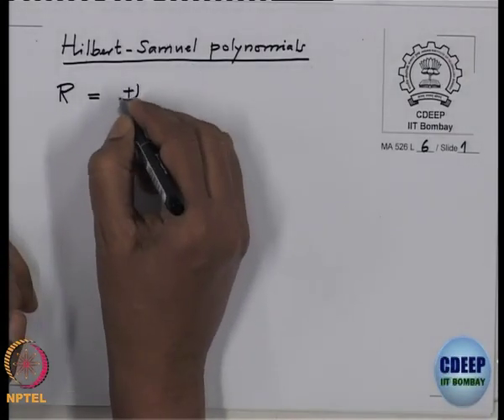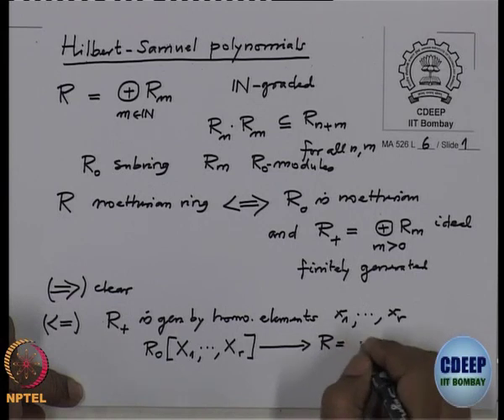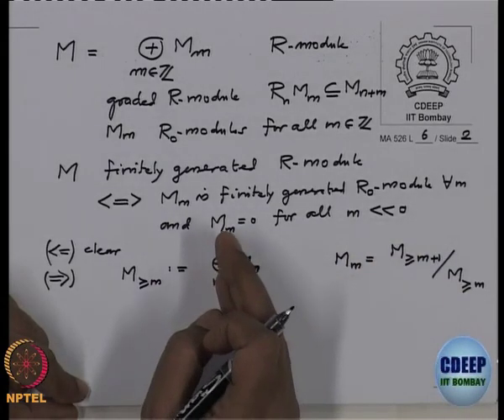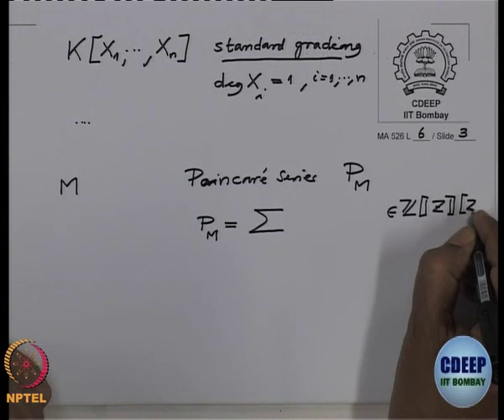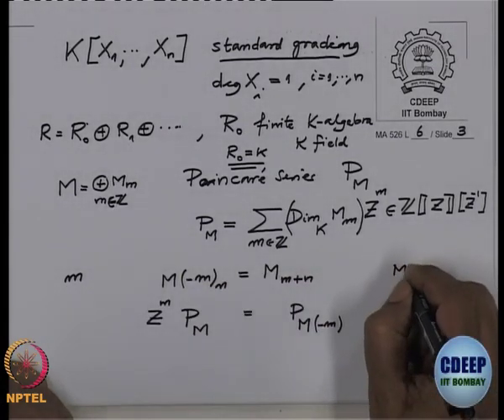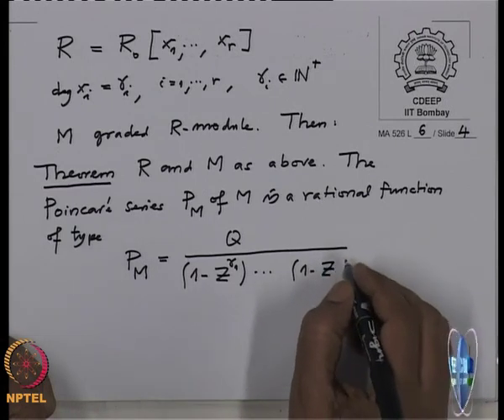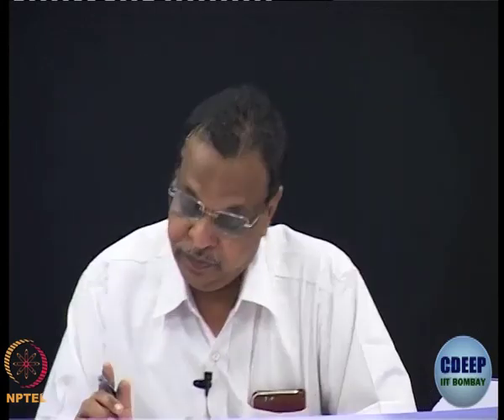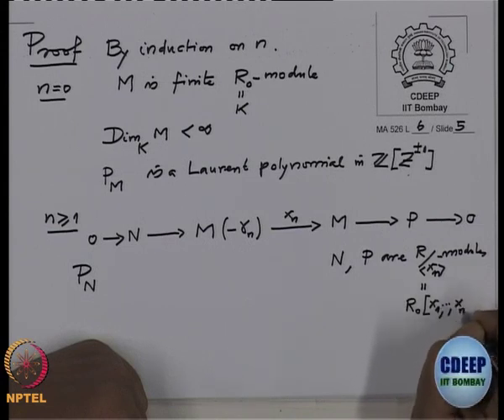Week 5-Lecture 23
Lecture 23 : Hilbert-Samuel Polynomials